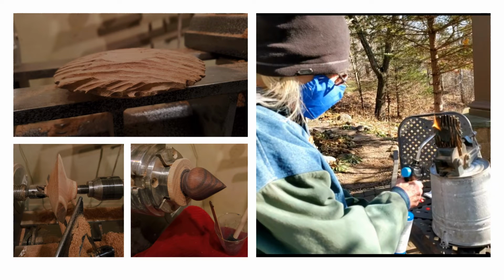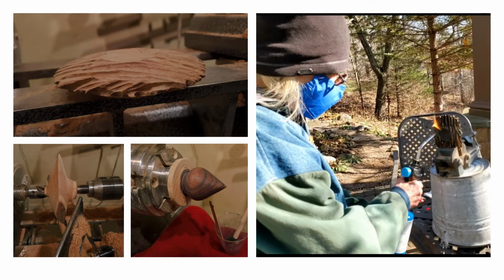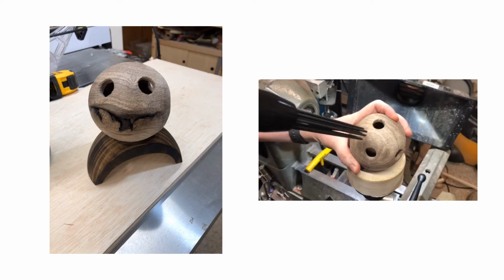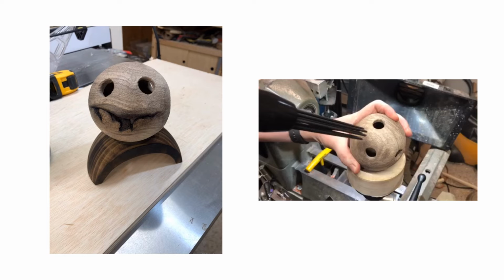2020 Virtual WIT EXCHANGE Team: Symposium Chums created "Reckless Position"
2020 Virtual WIT EXCHANGE Team: Symposium Chums created "Reckless Position"

In this video you will meet the makers and learn about the process The Symposium Chums team used to create this "Reckless Position" project. As with all EXCHANGE projects, the focus is on the process, not creating a gallery quality piece. The EXCHANGE process is all about sharing skills, creating community and supporting women makers in their woodturning journey.